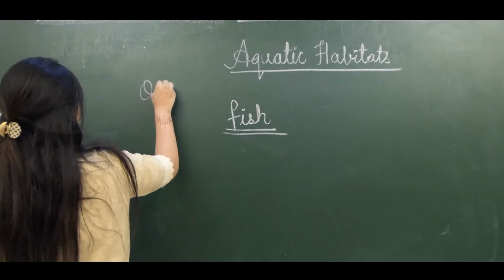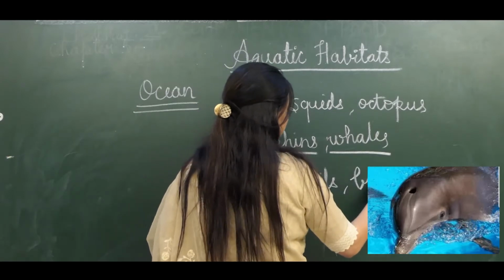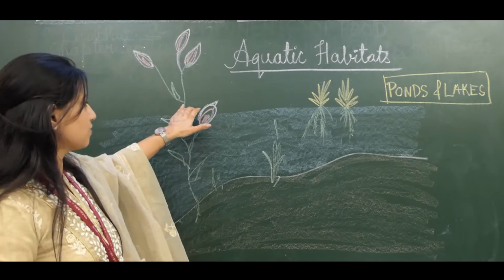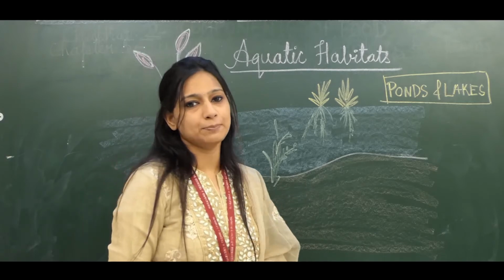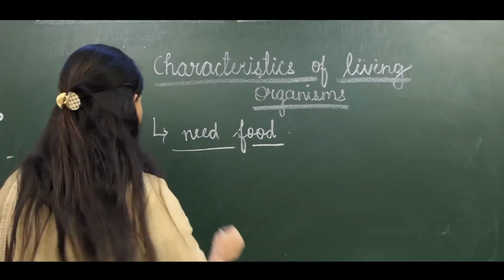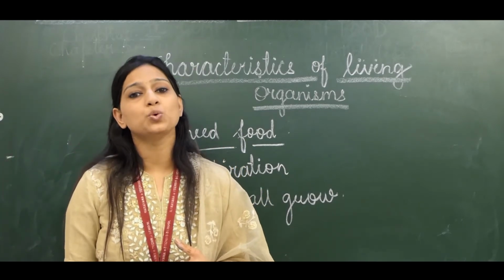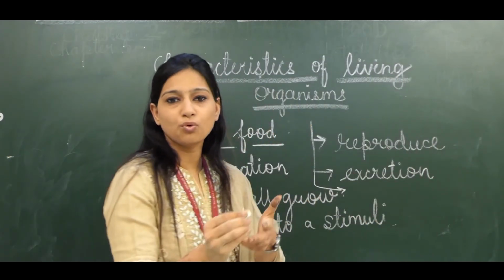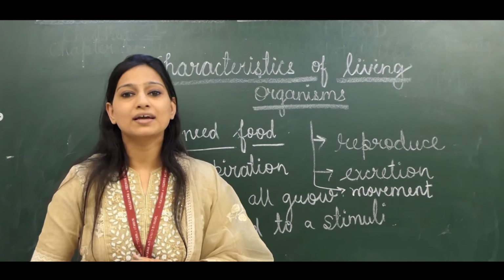Aquatic Habitats- Class 6 -NCERT